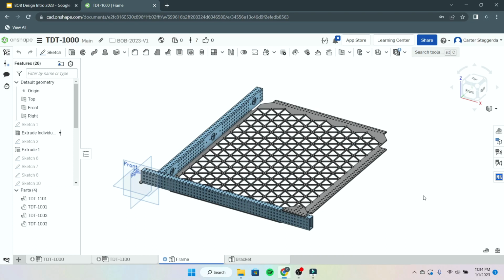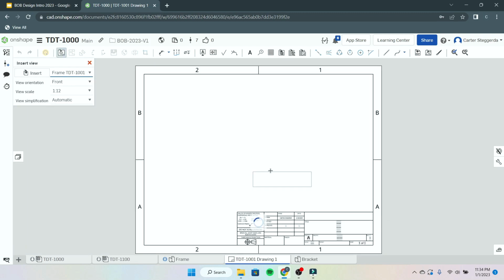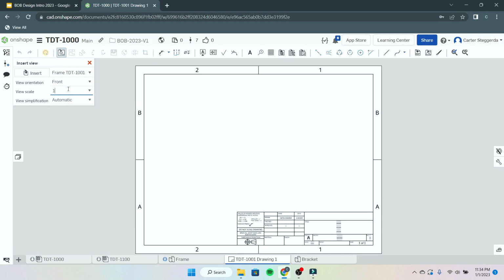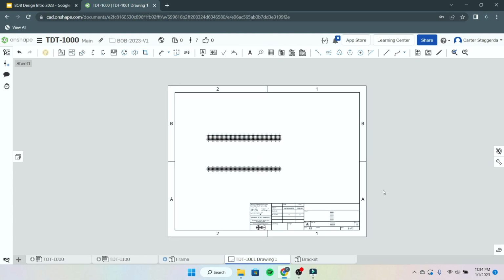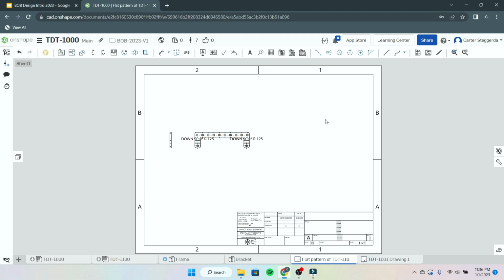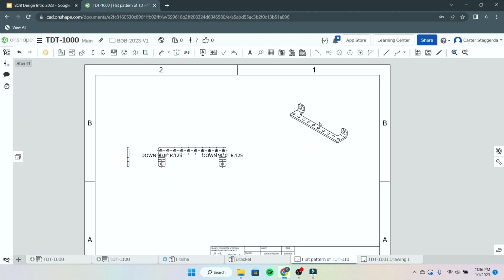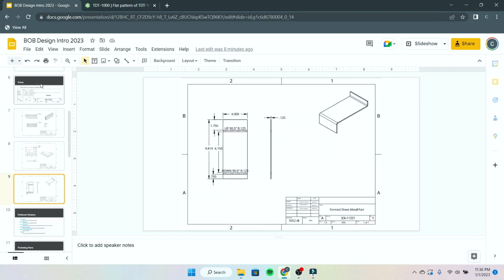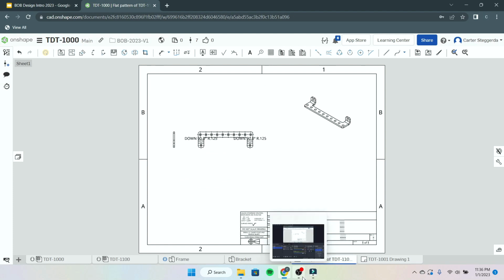BOB 85 2023 General Print Overview